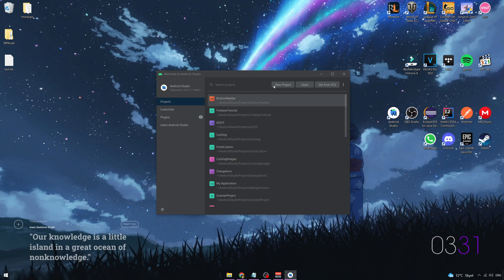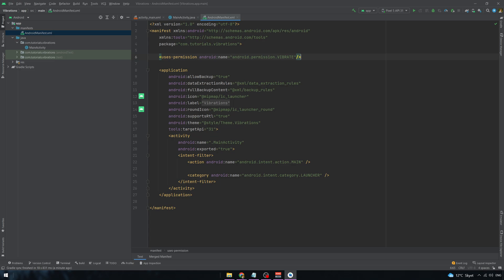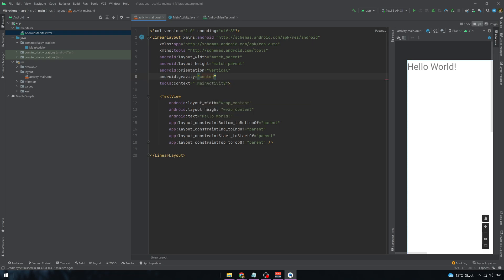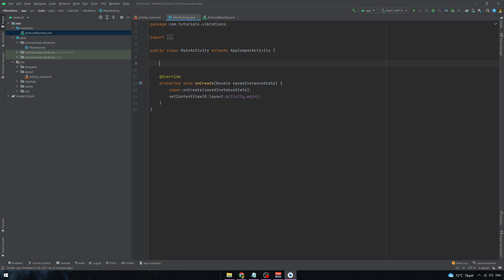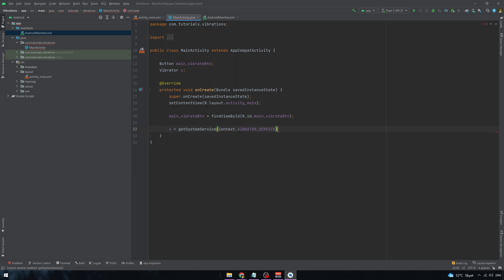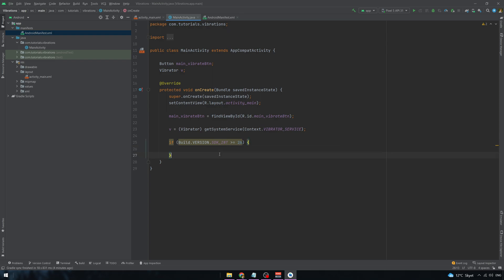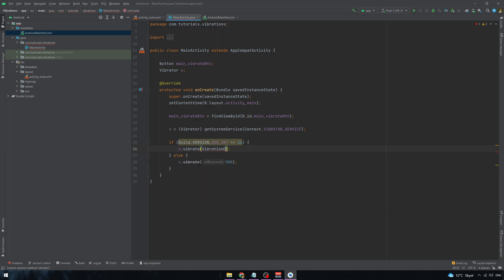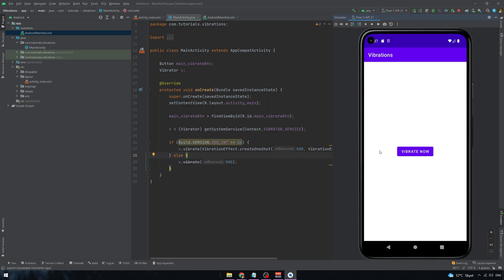How to MAKE your APPLICATION to VIBRATE in ANDROID STUDIO | #2022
Vibrations are a great source of feedback for the user. You can use them across your app in order to warn or inform the user.

Start today, don’t wait for tomorrow as that’s not going to bring you any results.

Are you looking to learn to create websites? Then our WordPress website creation is a great fit for you!

- start developing websites today and don't miss our special sale offer!

Do you want your website, mobile app, or other software solutions to be developed by us?

- let our team help you!